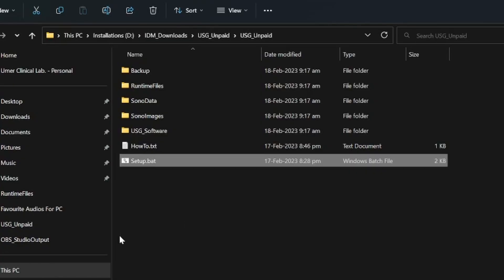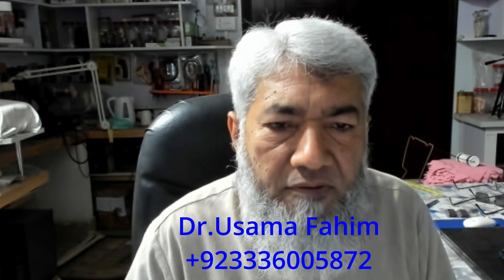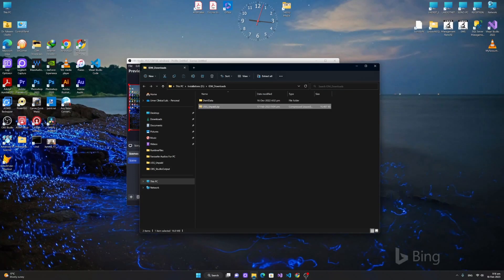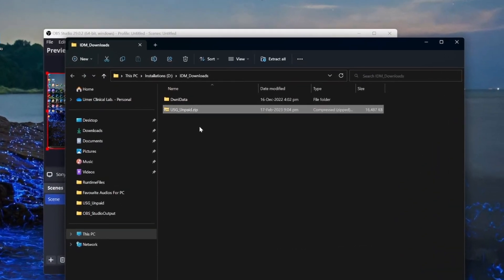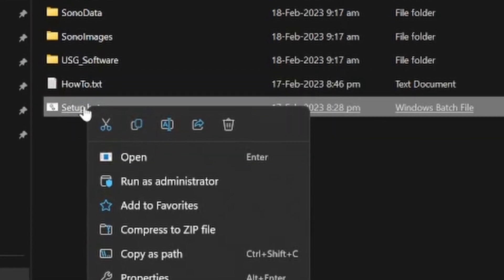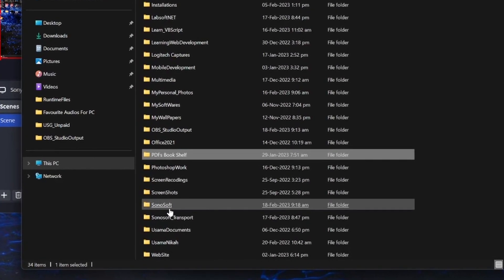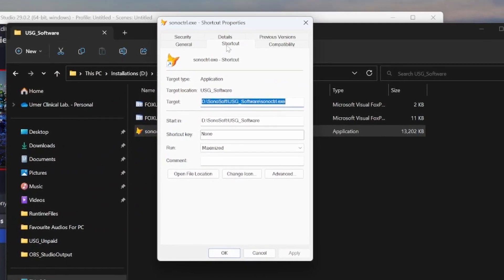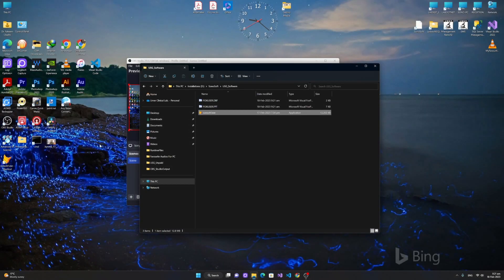03-How To Install SonoSoft Ultrasound Reporting software